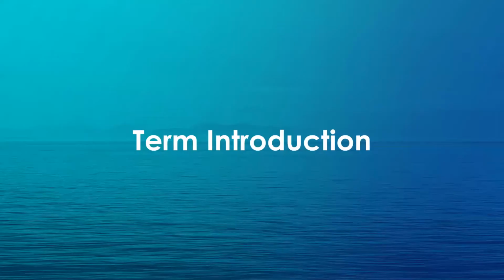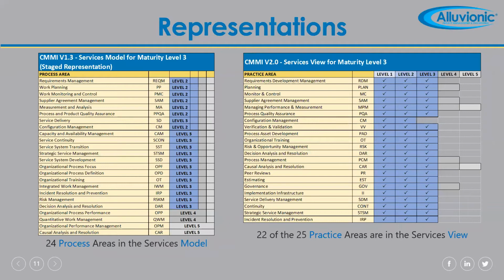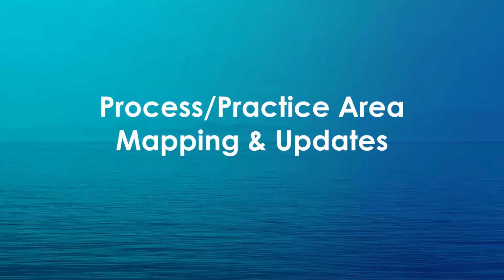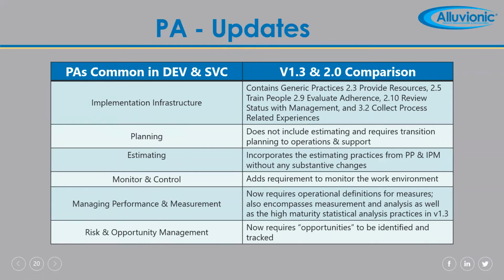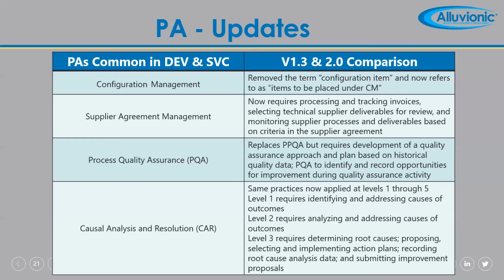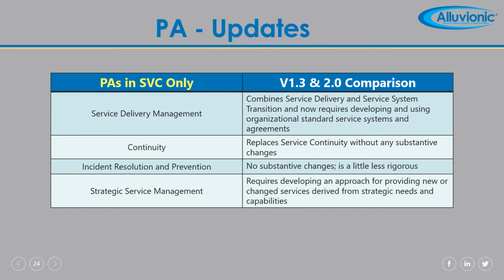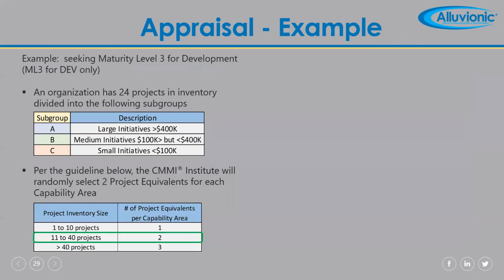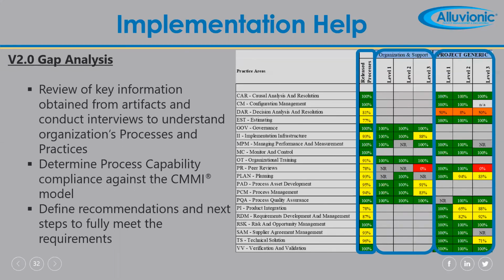Alluvionic Webinar; Translation from CMMI V1.3 to V2 0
Geared towards an audience knowledgeable in the old model, the webinar focuses on the changes and discusses both similarities and differences. The presentation covers model structure and appraisal process.